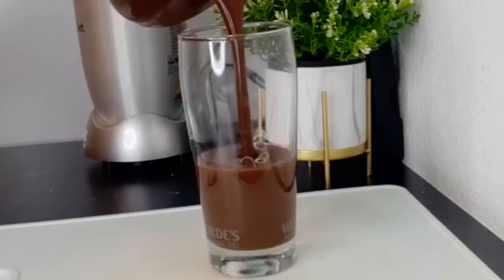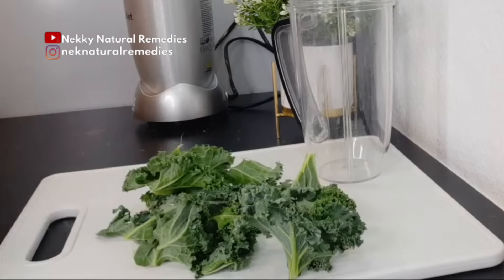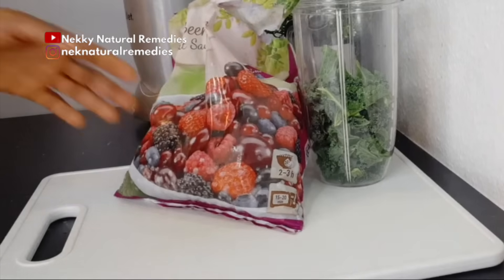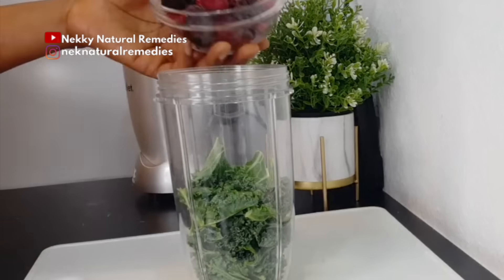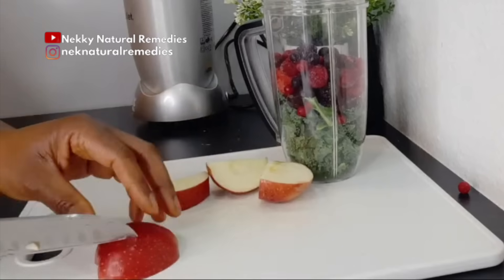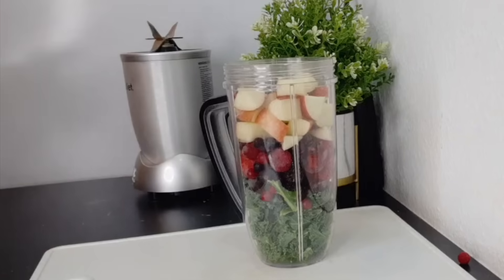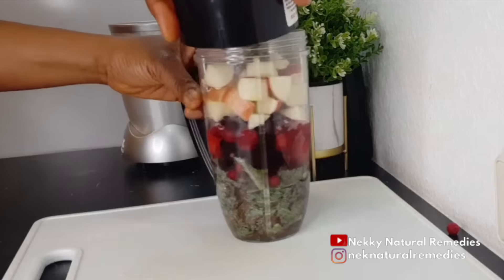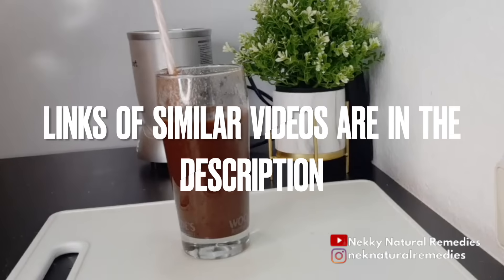Nobody believes I am 71 but Skin looks 32 STAY YOUNG with Glowing and Supple Skin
Drinking this anti aging drink which is full of antioxidants, loaded with nutrients and will help to slow down process of aging. This anti aging juice is homemade, natural home remedy to fight aging.
This simple drink can help you get younger, glowing and a beautiful looking skin, making you look younger.

 • No One Knows That...

 • She never looks o...

 • Nobody Will Belie...

 • Nobody believes s...

 • She never ages be...

LIGHTING
U.K link:  Ring Light ://amzn.to/2CKrLJT
Softboxes (recommended)

○ Hard drive
○ Memory card